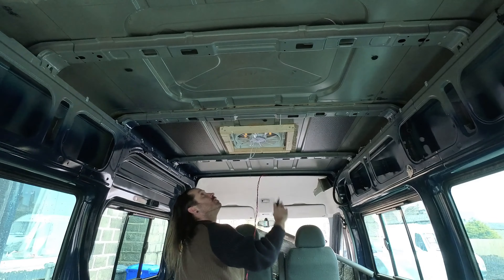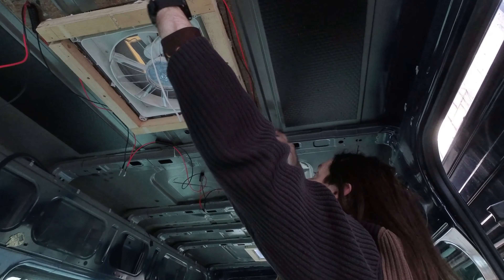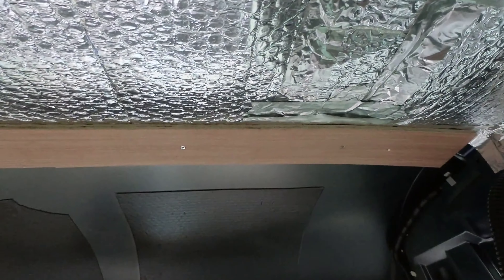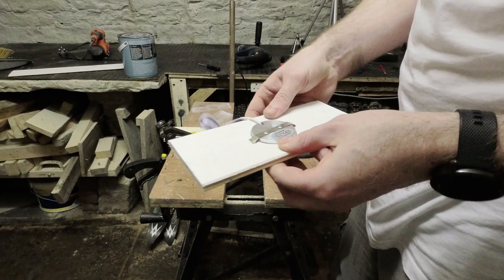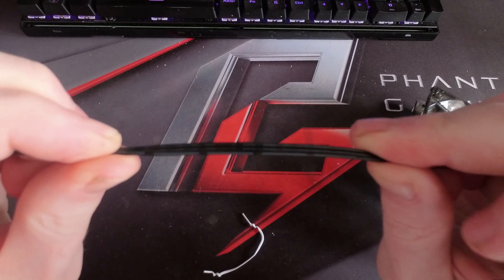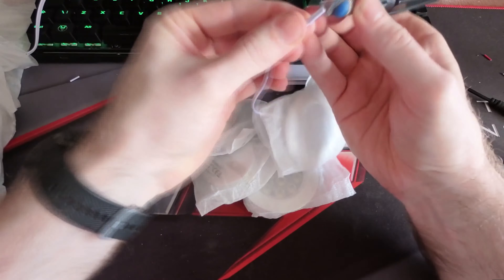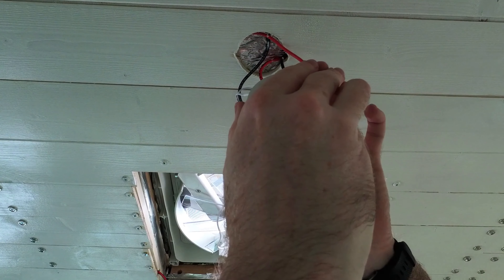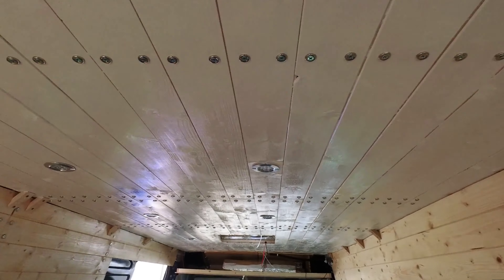Part 19 | Fitting the lights start to finish | Ford Transit Minibus Campervan Conversion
Start to finish, how I put my lights in! Wires, mounting, and connecting!

00:00 Intro
00:51 fitting the wires wrong
02:33 Finding out which wire goes where
03:08 my wiring layout
04:19 How to mount lights into the roof
06:27 cutting the plugs off the lights and finding the plus & minus
08:13 connecting the lights to the wires in the van & mounting them
11:20 outro
13:06 Cost so far